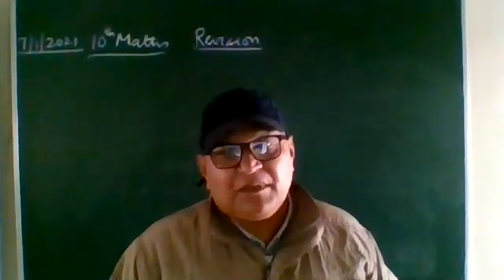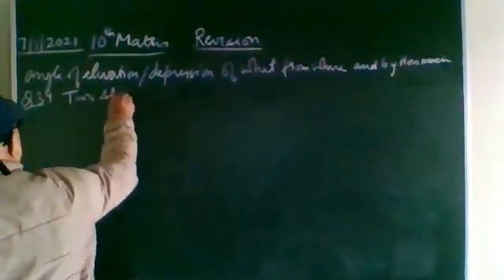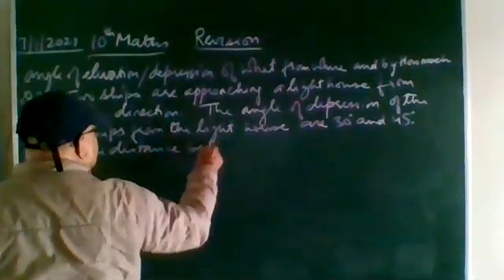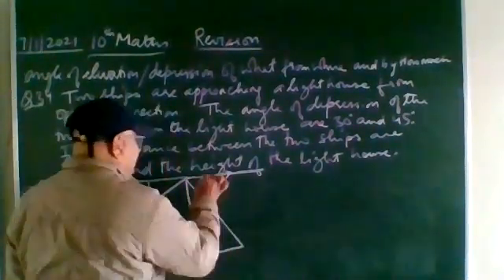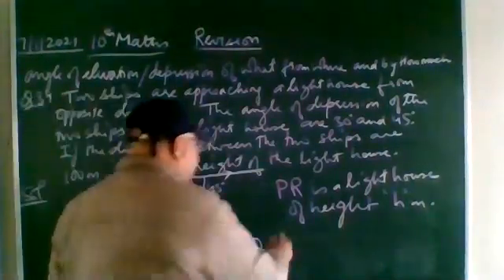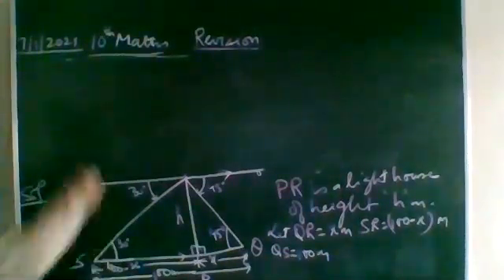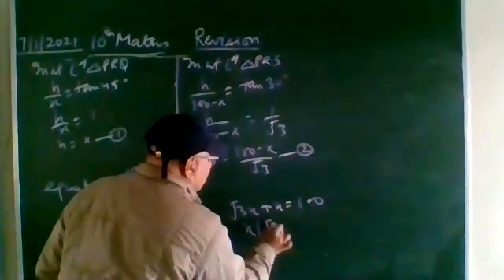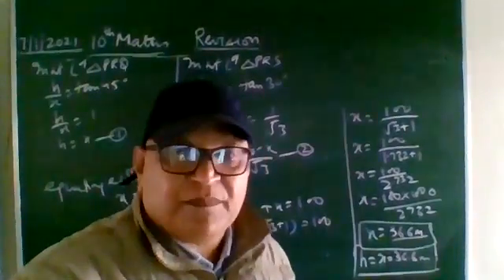10th MATHS Revision from sample paper date 7 1 2021